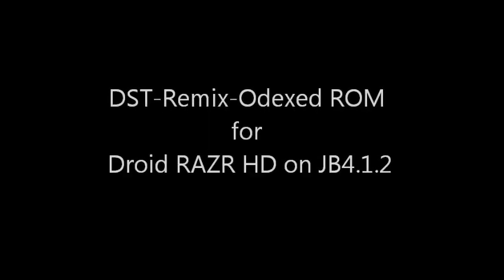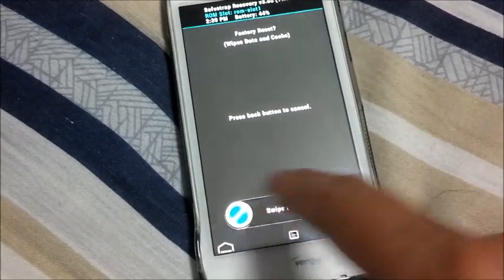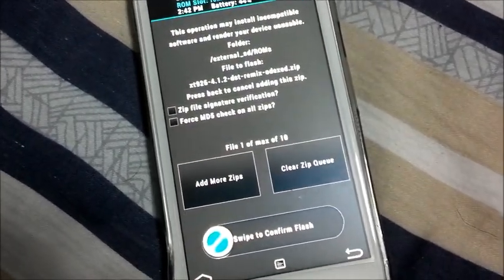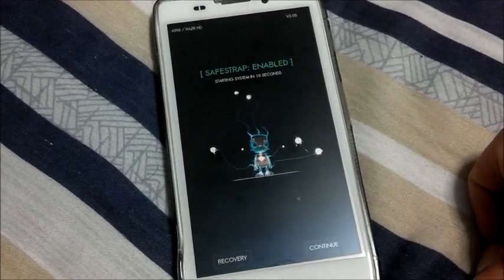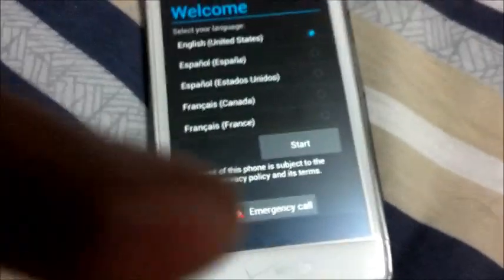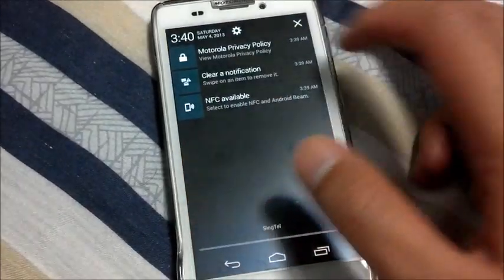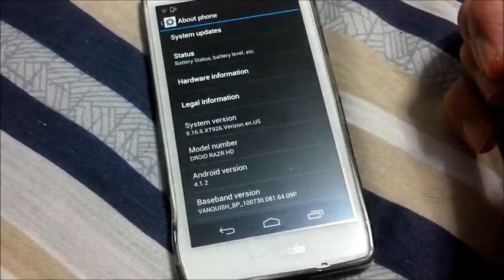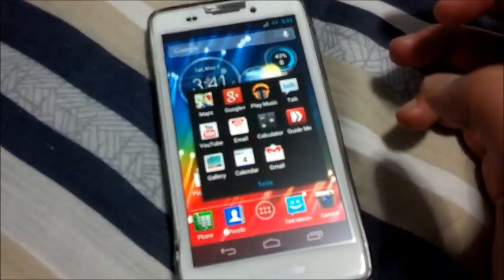DST Remix Odexed ROM on Droid Razr HD XT926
A quick look at a pretty neat rom which extremely debloated and deodexed. A good choice for those of you who don't need the Verizon and Motoblur Apps! Enjoy!